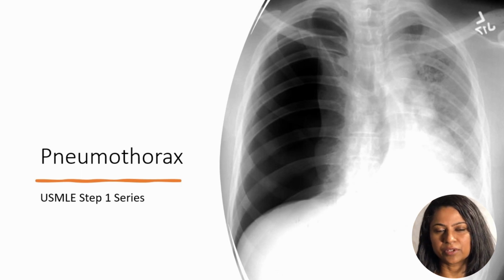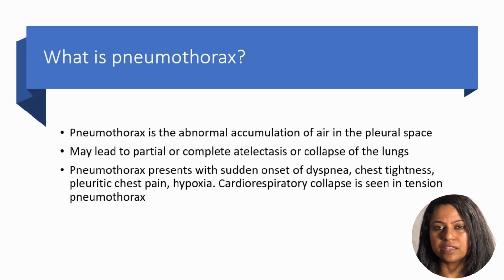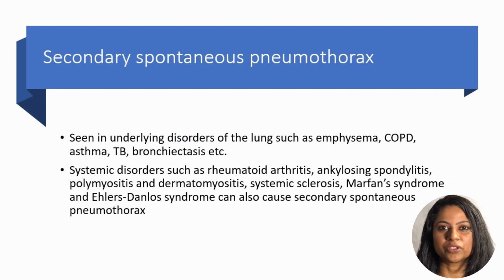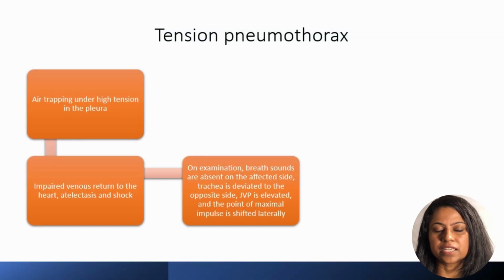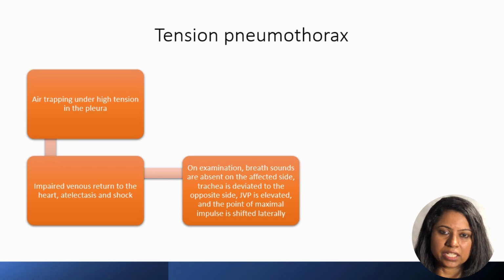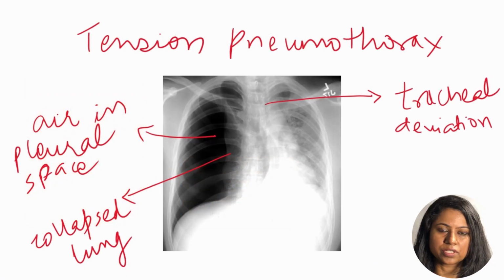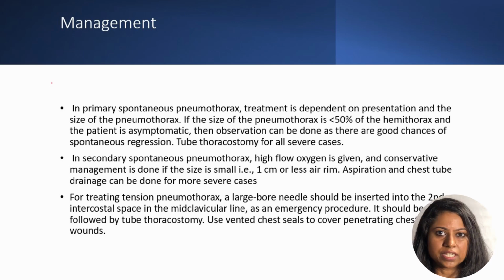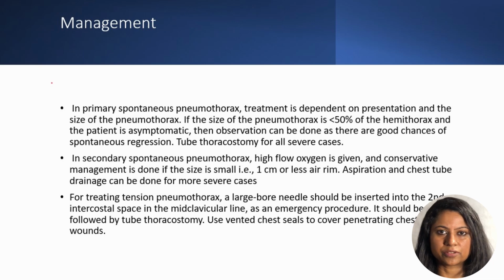USMLE Step 1 Pathology - Pneumothorax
In this video Sujata explains the pathophysiology, diagnosis and management of pneumothorax. It is a high yield concept for all steps of the USMLE. Pneumothorax is of four different types and management is guided by the type and severity.

Deep dives into the challenging topics covered by the USMLE Step 1 exam, created by Sujata Arecanteparamb, M.D. - founder of GraceUSMLE and author of Achievable's USMLE Step 1 course. To view our course and try it for free,